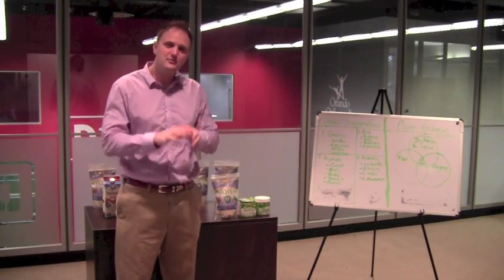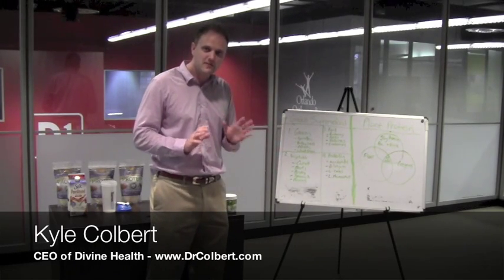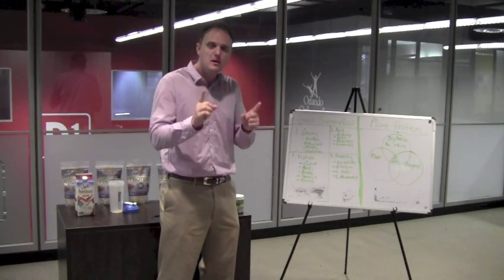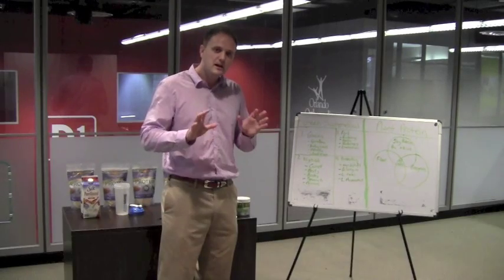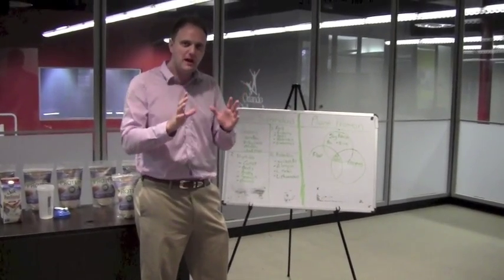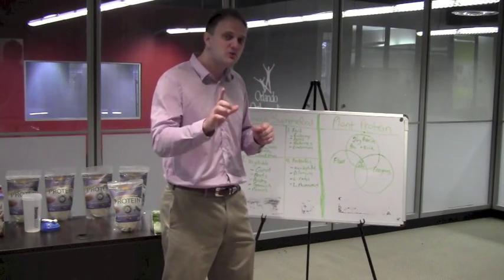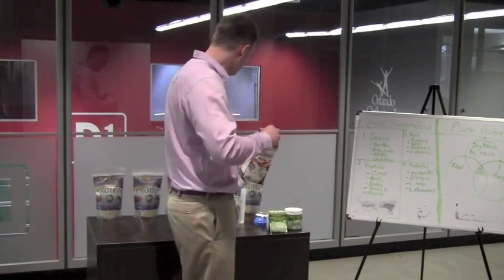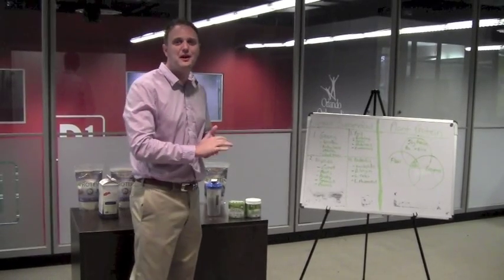How to Maximize Your Nutrition - Kyle Colbert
Kyle Colbert, CEO of Divine Health, shows you how to Maximize your Nutrition. Plant Protein and Living Green Surpremefood combined together provide your body with 26g of plant protein, fruits, vegetables, grasses, digestive enzymes, probiotics and fiber. This is a complete nutritional duo that will optimize weight loss, increase energy, support detoxification, improve digestion, support lean muscle, and neutralize free radicals. to learn more.